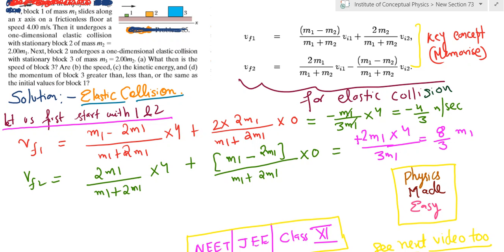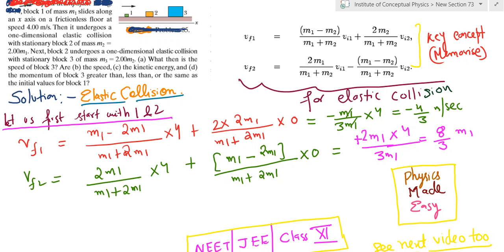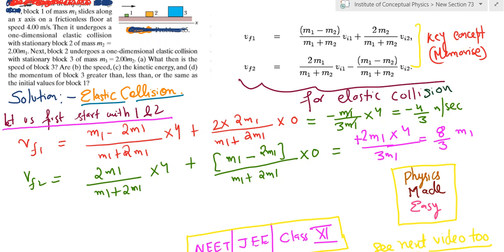Elastic Collisions Formula & Numerical -Conservation of Linear Momentum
Master the concept of elastic collisions with this NEET Physics problem involving three masses. Learn how to apply the law of conservation of momentum and the law of conservation of energy in successive collisions. This guide explains the importance of memorizing final velocity formulas, shows step-by-step application in chained collisions, and highlights exam strategies for solving problems quickly and accurately.

"NEET Physics notes on elastic collisions: conservation laws, velocity formulas, and step-by-step solution for successive collisions of three masses."

Master elastic collision problems in seconds! Learn how to apply the law of conservation of momentum and energy using shortcut formulas for resultant velocities. This step-by-step breakdown shows how to solve consecutive collisions (three masses, one moving, two at rest) without wasting time on lengthy derivations. Perfect for NEET & Class 12 Physics exam prep.

In Fig.9−74 , block 1 of mass m 1  slides along an x axis on a frictionless floor at speed ν  1i  =4.00m/s. Then it undergoes a one-dimensional elastic collision with stationary block 2 of mass m2   =2.00m1.  Next, block 2 undergoes a one-dimensional elastic collision with stationary block 3  of mass m 3  =2.00m2
 (a) What then is the speed of block 3 ? Are (b) the speed, (c) the kinetic energy, and (d) the momentum of block 3  greater than, less than, or the same as the initial values for block 1 ?

What then is the speed of mass m3

ELASTIC COLLISSION
While in every collision between bodies the total momentum remains the same before and after the impact when the system ·is acted upon by no external forces, the mechanical energy of the system does not necessarily remain constant. Collisions in which the total kinetic energy remains constant are called elastic, while collisions in which the total kinetic energy is less after the collision than it was before the collision are called inelastic.

In an inelastic collision the kinetic energy lost in the impact is transformed to sound energy, to heat energy, and to the energy required to deform or fracture a body. Consider the central collision between two spheres of masses M and m, moving with velocity U and u before collision and with velocity V and v  after collision, respectivELY.  Since the system, composed of the two spheres, is acted upon by no external forces, the total momentum of the system before collision will be equal to the total momentum of the system after collision. If, in addition, the collision is elastic, the total kinetic energy before collision will be equal to the total kinetic energy after collision.

INELASTIC COLLISION
In general, one cannot say much about an arbitrary inelastic collision.

If the collision is completely inelastic, a solution may be obtained by noting
that the two bodies stick together after the collision; that is, they have a
common final velocity

Please study about co efficient of restitution for inelastic collsion